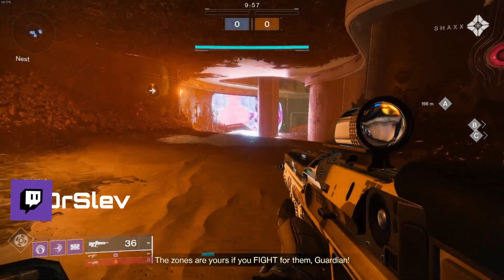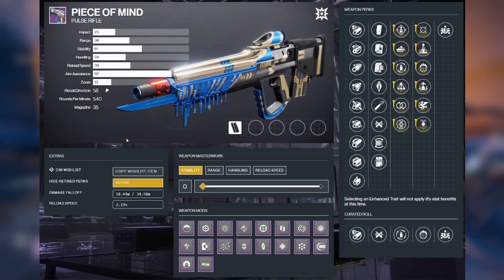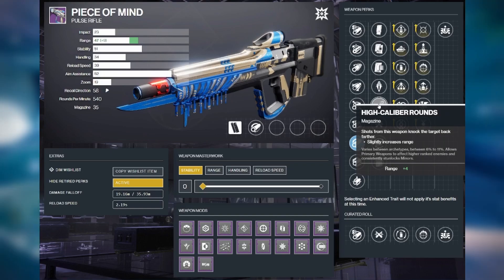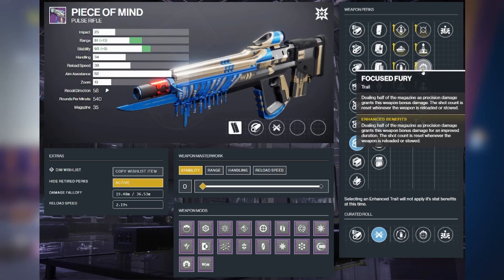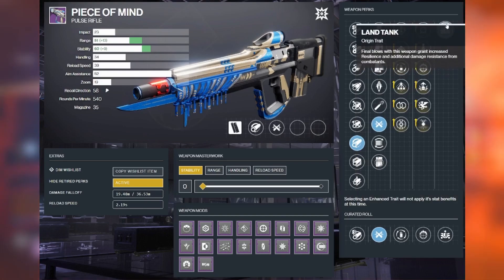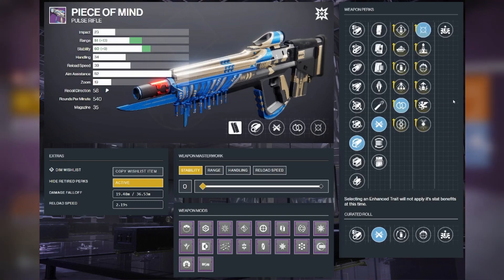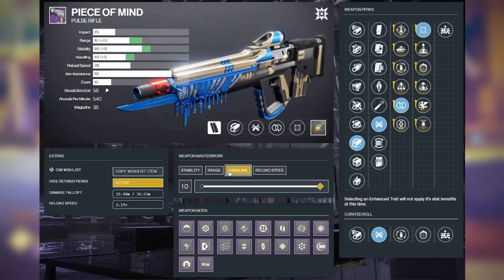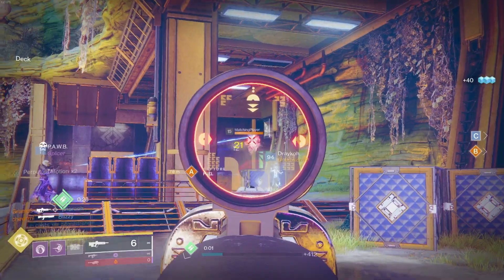Best Legendary Pulse Rifle?! Piece of Mind GOD ROLL | Destiny 2 Witch Queen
How do you all feel about this pulse rifle? Adding it to your rotation?

to save at checkout!